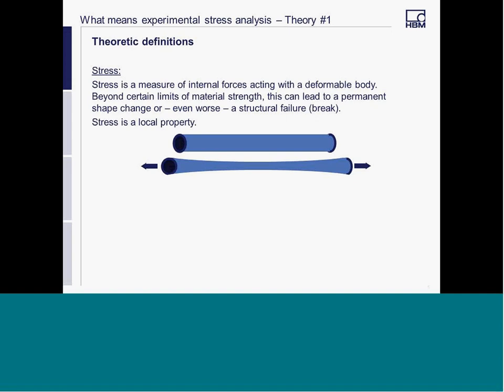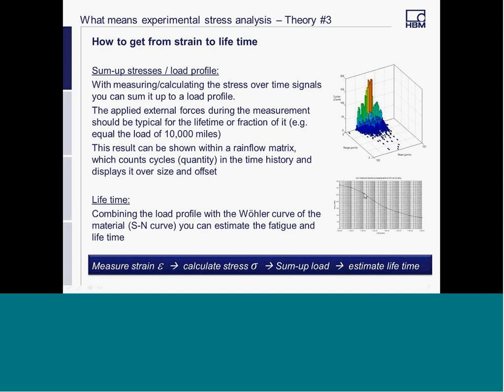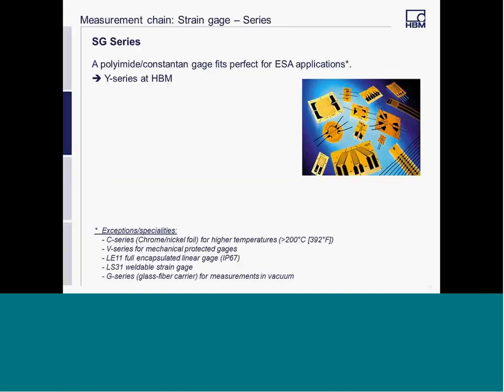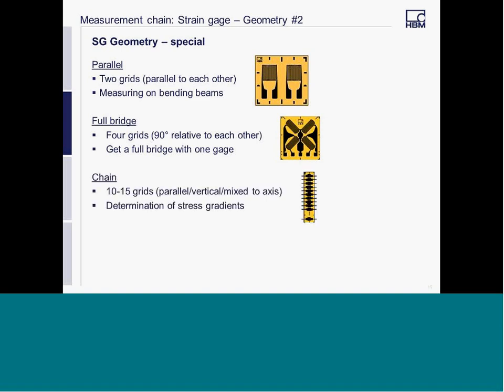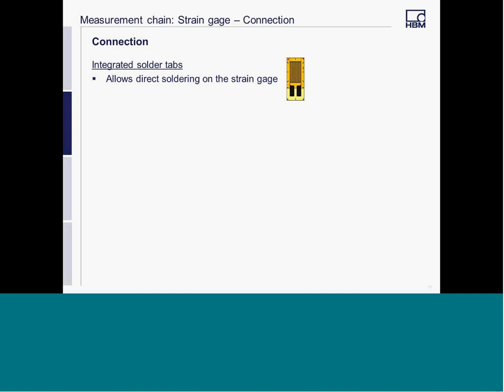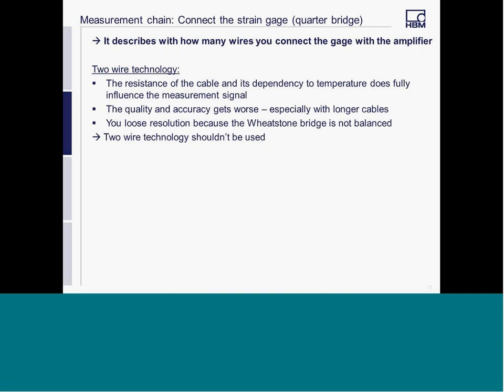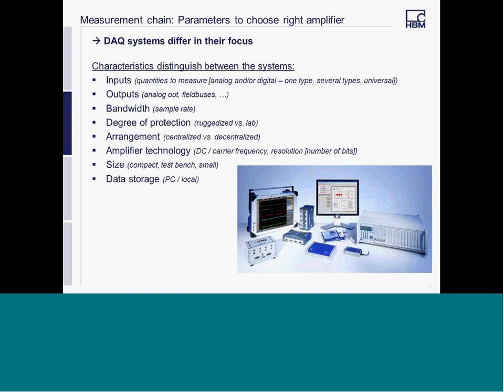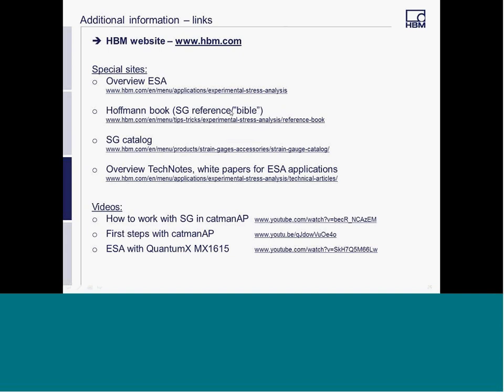HBM Webinar - From Strain to Report: Using Strain Gages to do Experimental Stress Analysis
This webinar will define experimental stress analysis and explore some example applications.  It will look in detail at the full measurement chain used in stress analysis applications: selecting a strain gauge, connecting the strain gauge (2, 3 or 4 wire), setting up an amplifier to record the strain signal and the software to use to analyze and display the results.